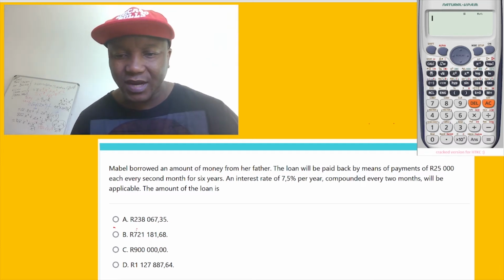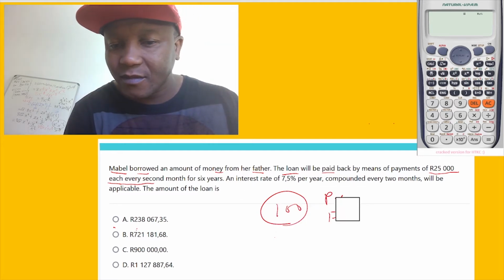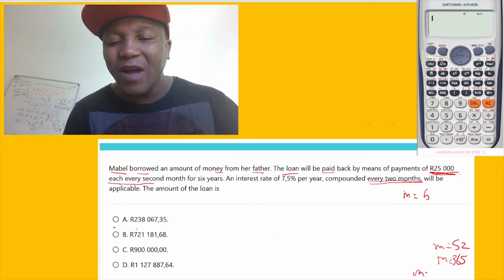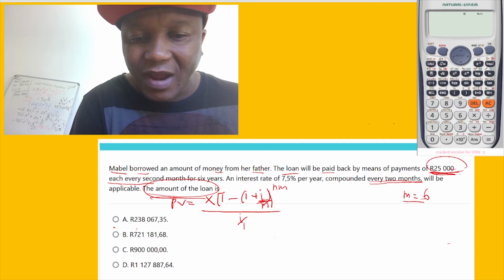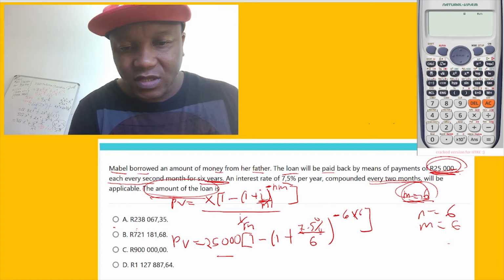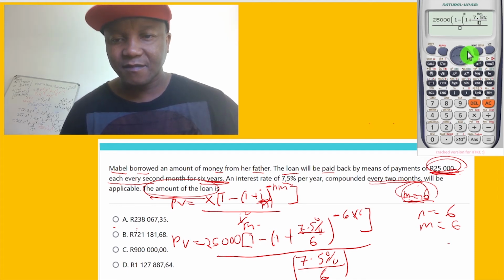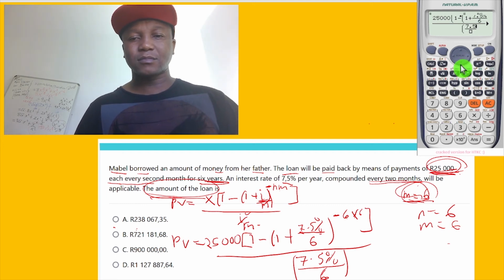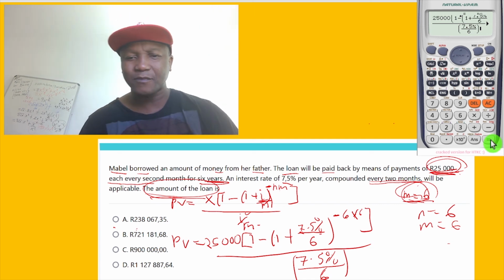dsc1630:Students refuse doing maths because of this financial maths -mntwana wabantu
Question 1:
Mabel borrowed an amount of money from her father. The loan will be paid back by means of payments of R25 000 each every second month for six years. An interest rate of 7,5% per year, compounded every two months, will be applicable. The amount of the loan is
A.R238 067,35 B.R721 181,68.  C.R900 000,00.  D.R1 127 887,64

Question 2
The Boxing Fund must pay Daniel an old boxer, R18 000 every three months indefinitely as compensation. Money is worth 11,4% per year, compounded quarterly.
The opening balance of this fund is approximately
A.R474 536.    B.R157 895.   C.R631 579.  D.R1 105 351.

Question 3
Daniel asks to reschedule the compensation in three payments, the first payment now, the second payment twice the size of the first payment four years from now, and the third payment three times the size of the first payment nine years from now. The Boxing Fund agrees on condition that the interest rate changes to 10,95% per year, compounded monthly. The amount to the nearest hundred rand that Daniel an expect to receive four years from now is
A.R864 000.
B.R557 510.
C.R184 800.
D.R369 600.